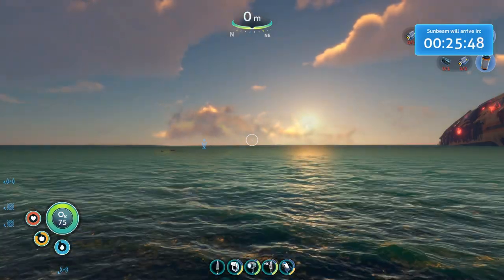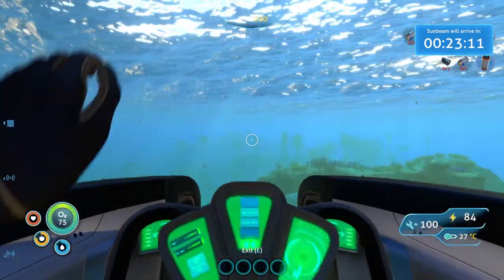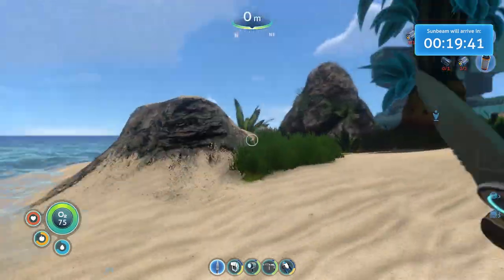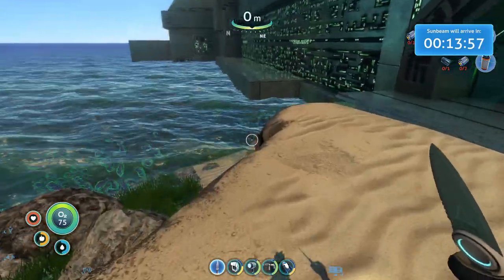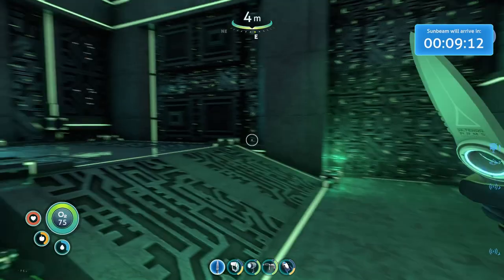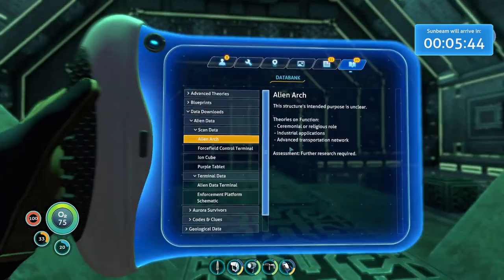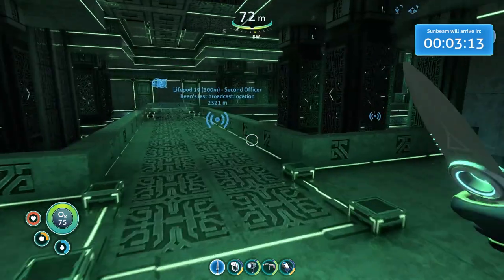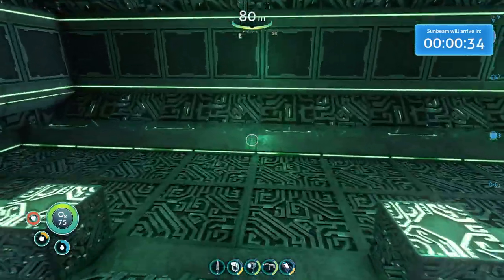Subnautica Ep 3 Land Ho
Subnautica is an action-adventure, survival game developed and published by Unknown Worlds Entertainment. It is set in an open world environment and played from a first-person perspective.  Subnautica was released in early access for Windows in December 2014.  The player controls the lone survivor of the crashed spacecraft known as Aurora, Ryley Robinson, as he is stranded on a remote ocean planet known as 4546B in the Galaxy of Andromeda.

The main objective is to explore the ocean and survive its dangers, while completing tasks to advance the plot.  Players can collect resources and blueprints, construct tools, build bases and submersibles, and interact with the planet's wildlife.